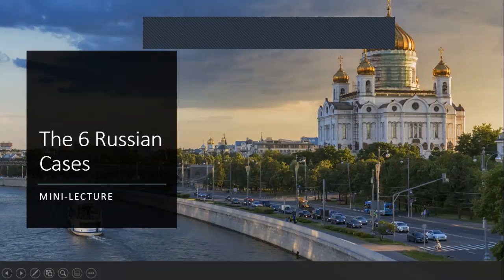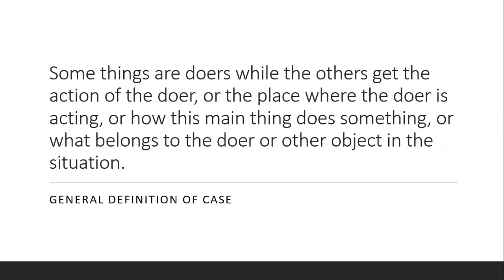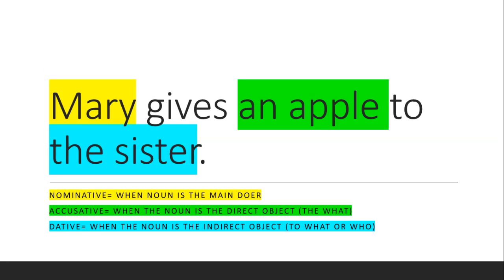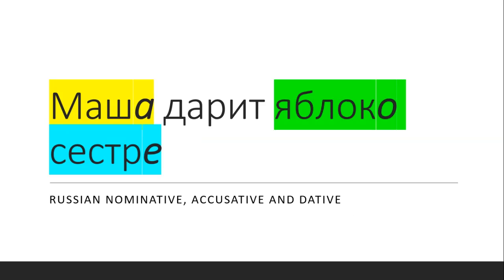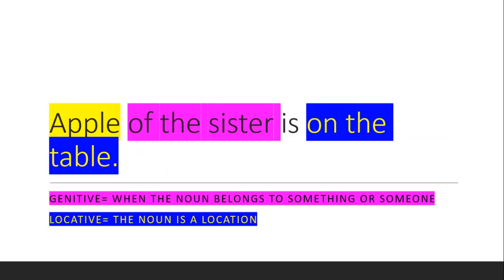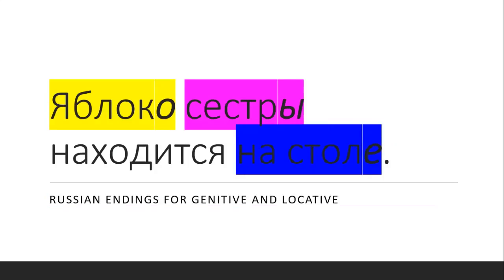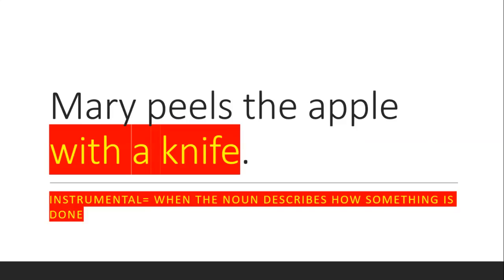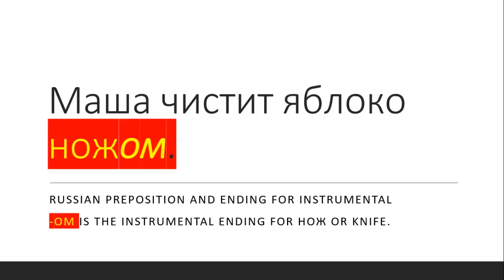Quick Explanation of Russian Cases